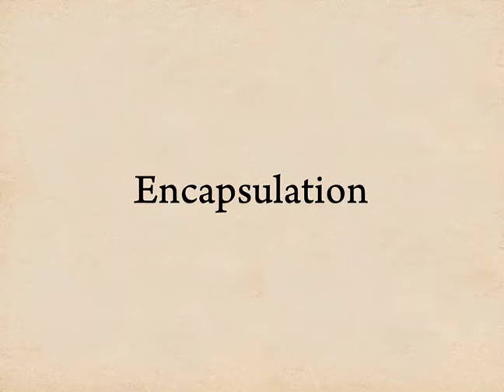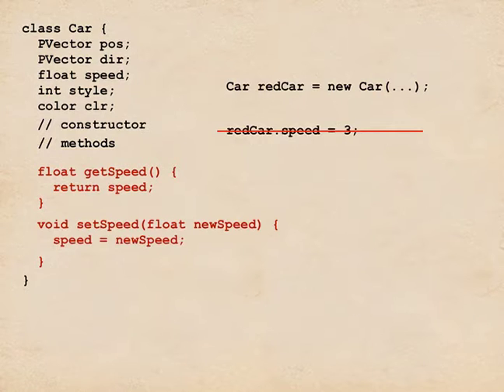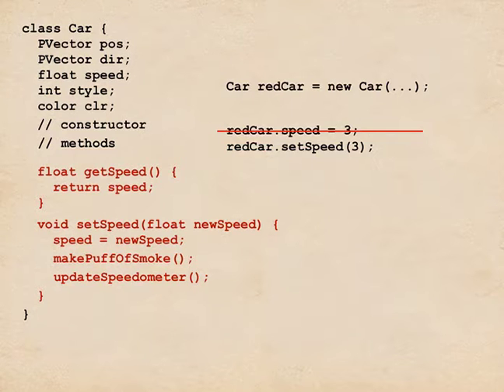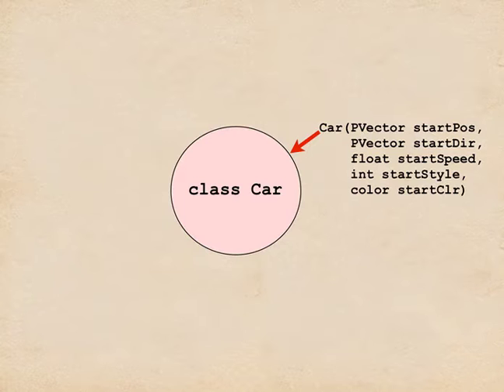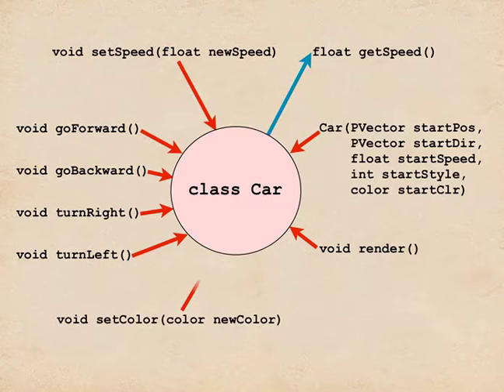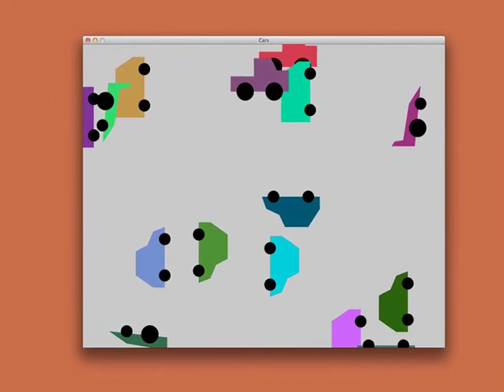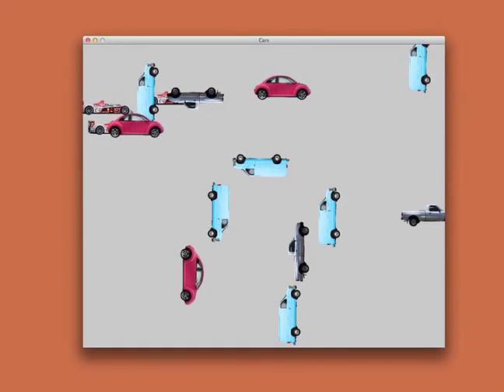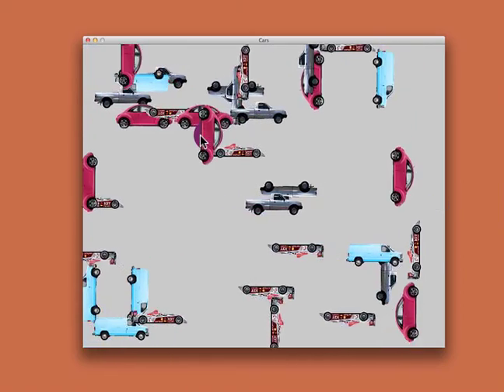W8 G3 V4 Encapsulation 10m57s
The idea of encapsulation encourages us to design our objects so that they are completely responsible for their own descriptions and behaviors.